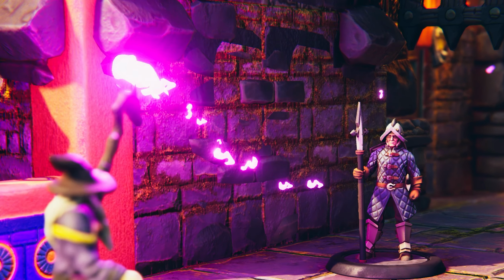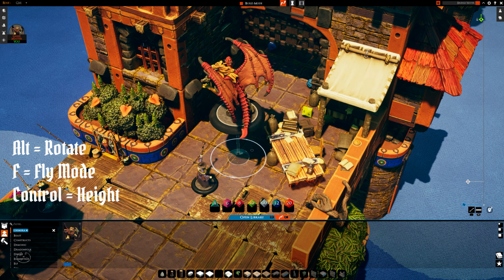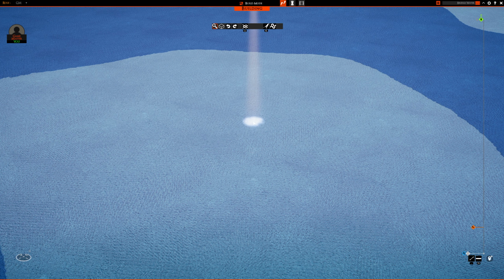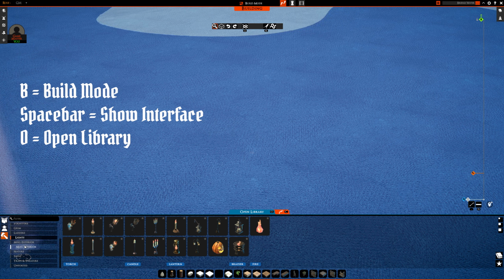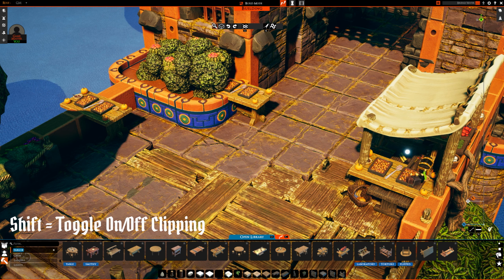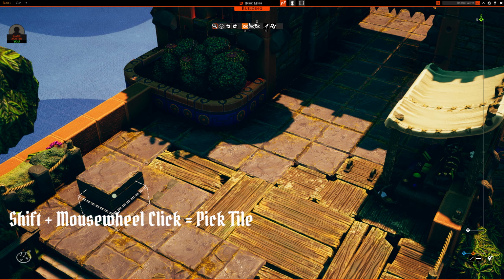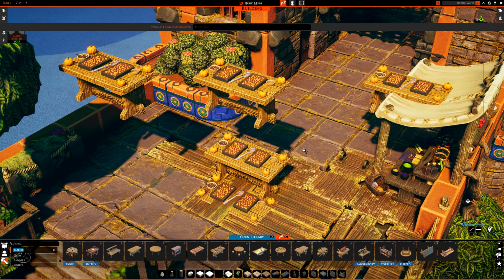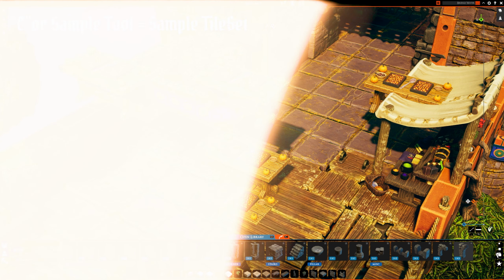The Chimera Update is Here! - Detailed Overview and New Controls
The new Chimera update is upon us and with it, plenty of marvelous additions for all the good builders!

Discover everyhting added in this Release review / Tutorial :)

Original Score by the superb Manaberry - Orbit Album (2021)

Many thanks to MallowOni for proofreading my scripts :)

Timetable:

0:00 - Introduction
0:43 - Beta Boards
0:59 - Coming Weeks
1:15 - Performances
1:50 - Speech Bubbles & Chat
2:16 - Spell Animation
2:32 - Chimera Figurine
2:47 - Figurine Controls
3:24 - Game Tutorials
4:07 - Rebind Keys
4:25 - Build Mode Interface
5:05 - New Props
5:40 - Build Changes
7:03 - Slab Clipping
7:31 - Board Sharing
8:24 - Cinematic Shots
9:29 - Outro